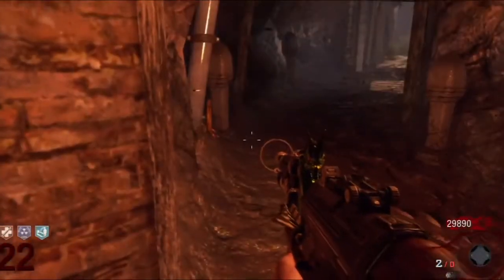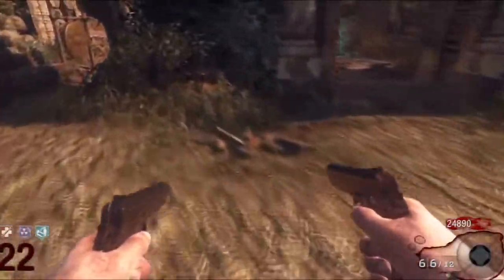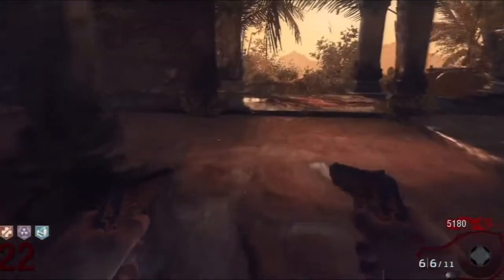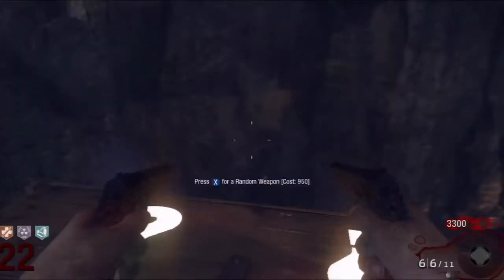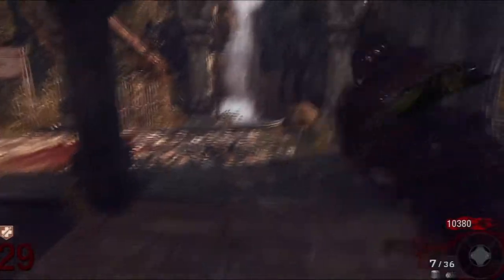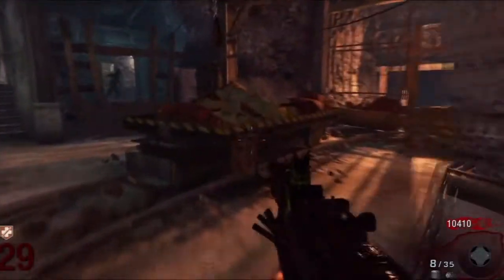solo shangri-la round 40+ strategy pt.2